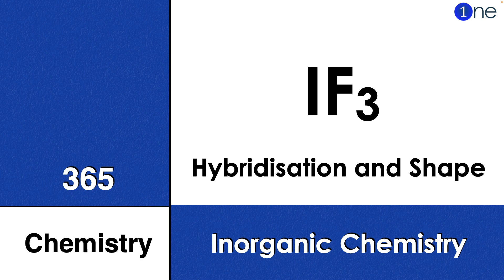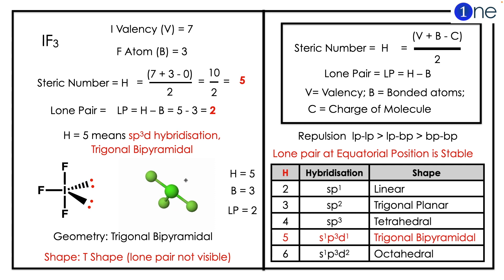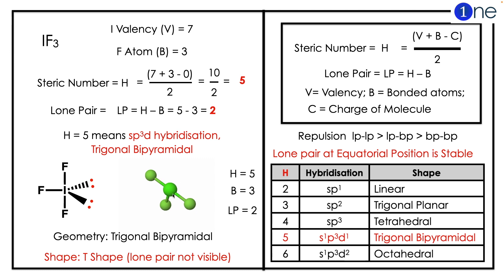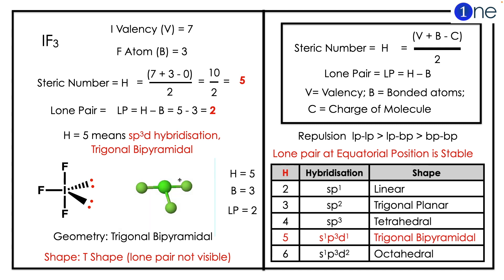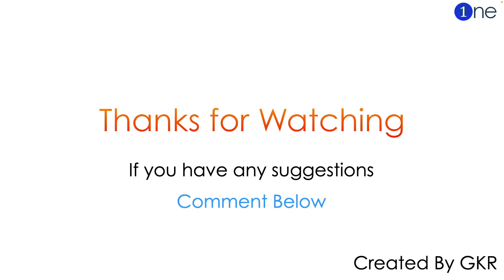IF3 | Iodine Fluoride | Shape | Hybridisation | VSEPR | Problem | Question | Solved | Solution